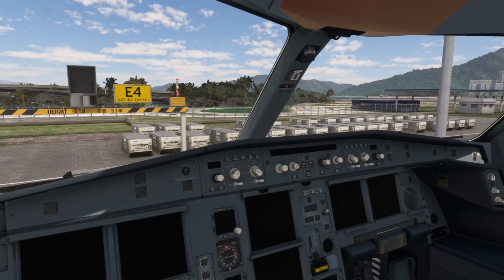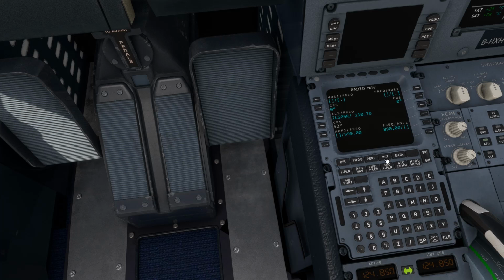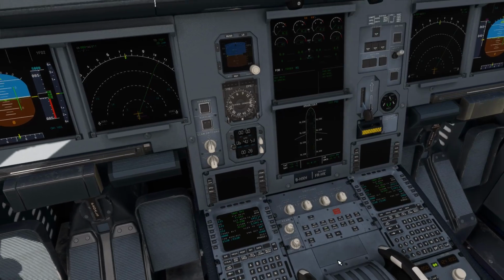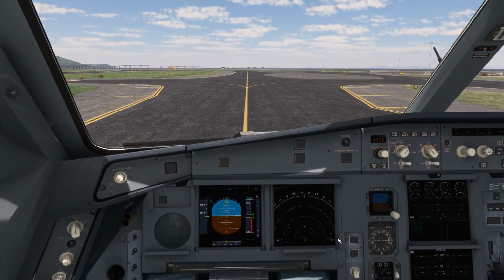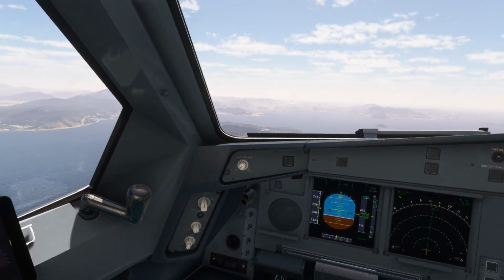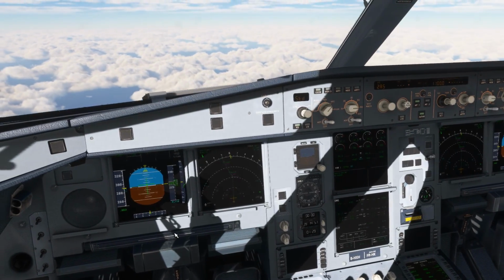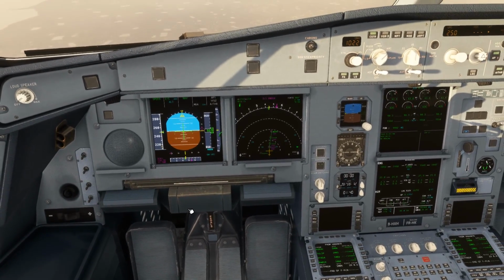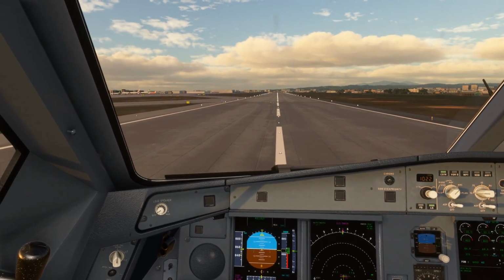ULTRA REALISM - RTX4090 | LVFR A340-300 | Real AIRBUS PILOT | Full Flight Review | MSFS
In this video, we carry out a full flight with the LatinVFR A340-300, within Microsoft Flight Simulator (MSFS).

We will be recreating a real-world Cathay Pacific service (CX406), with a flight from Hong Kong (VHHH), over to Taipei (RCTP).

PC Specs

ASUS Z790
64GB DDR4 3600MHz

Hardware